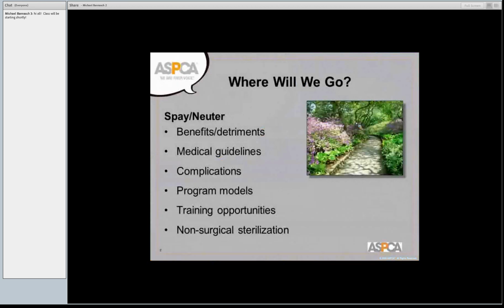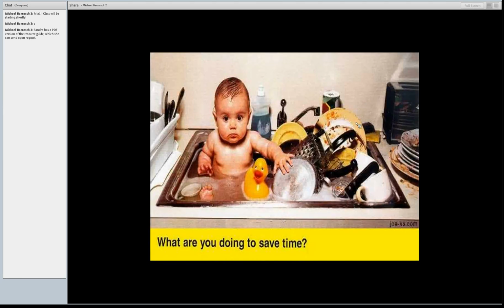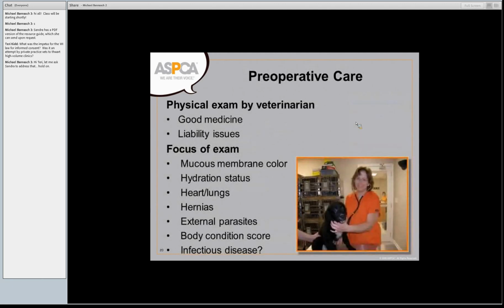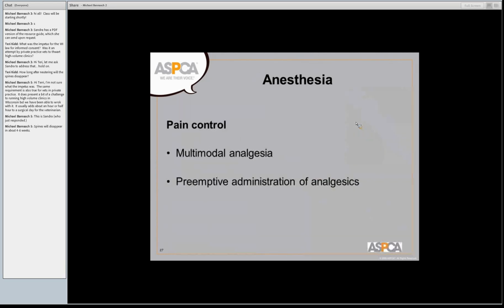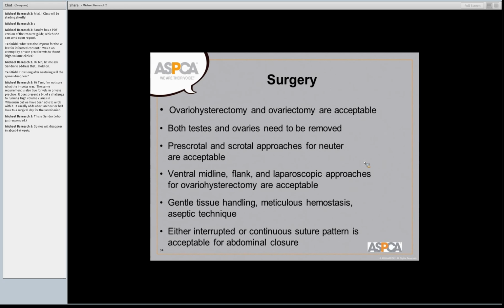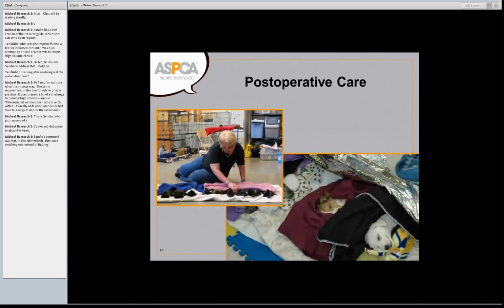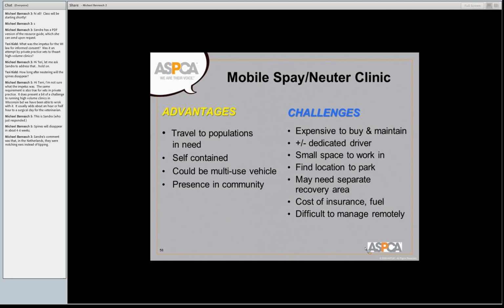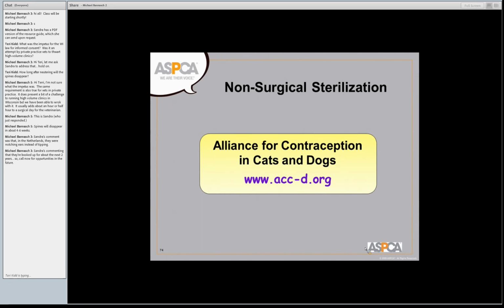Dr. Kathy Makolinski: Spay Neuter: Targeting, Techniques, and Special Considerations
Lecture presented by Dr. Kathy Makolinski on April 4th, 2013 at the University of Wisconsin School of Veterinary Medicine in the Shelter Medicine spring lecture series.